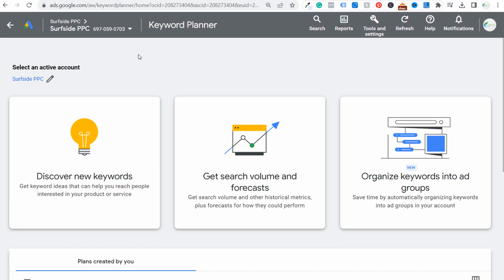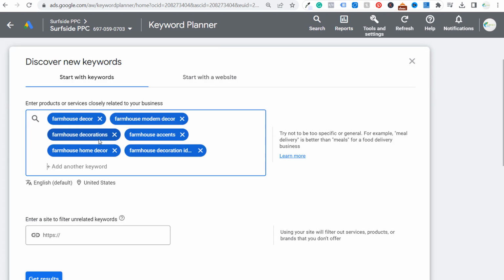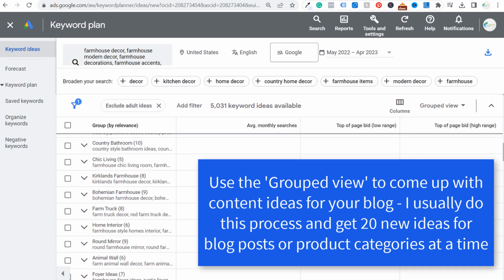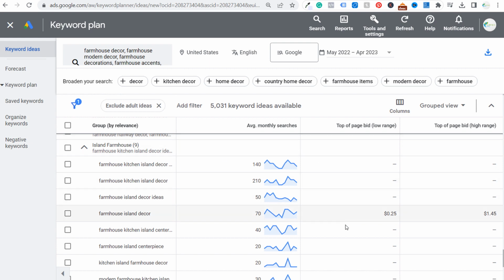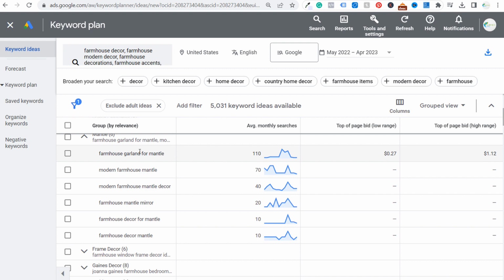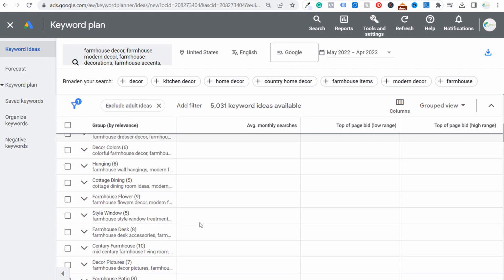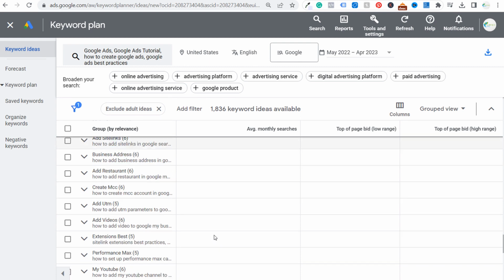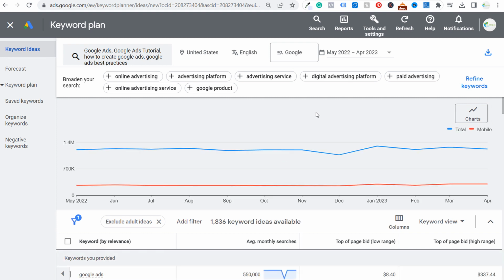Helpful SEO Tip Using Google Keyword Planner - Use Grouped View to Find Content Ideas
Discover how you can use Google Keyword Planner to find content ideas. Google Keyword Planner Grouped View allows you to see Ad Group ideas and Keyword Planner will group together relevant keywords. It's very useful when you want to come up with Ad Group ideas because you can find all sorts of keyword groups that would be great to target with products or blog content.